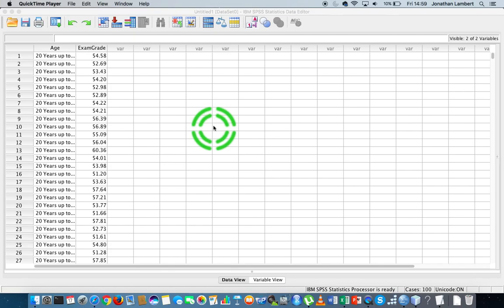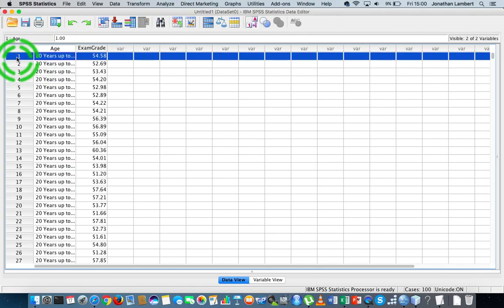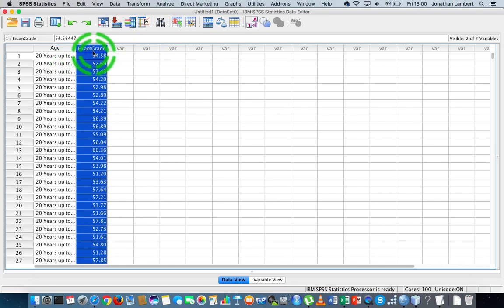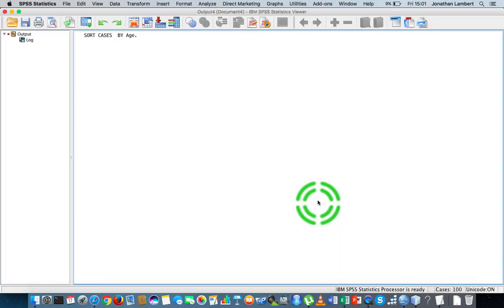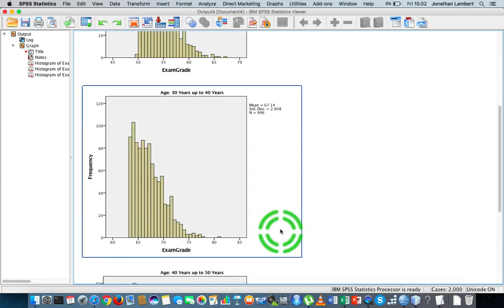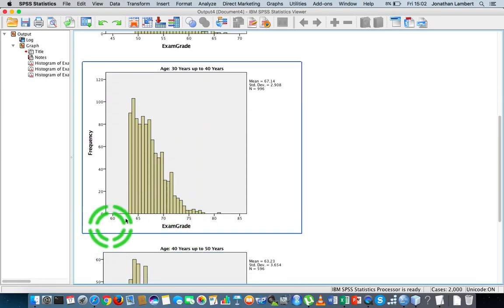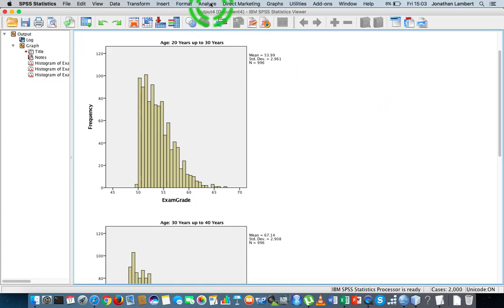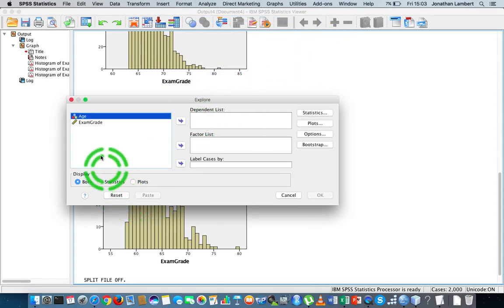SPSS: Nonparametric Kruskal-Wallice H Test - Part 1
This short video details how to undertake the Non-parametric Kruskal-Wallace H Test in IBM's SPSS Statistics. In particular, we talk about testing the difference between Median values and also the alternative scenario when the distributions have different shapes that specifies that inferences be based on the Mean Ranks.